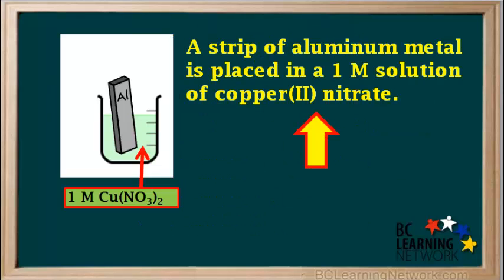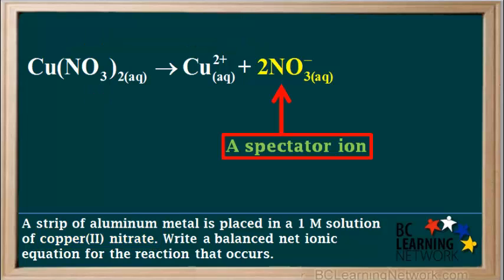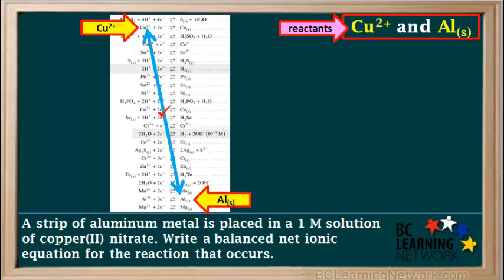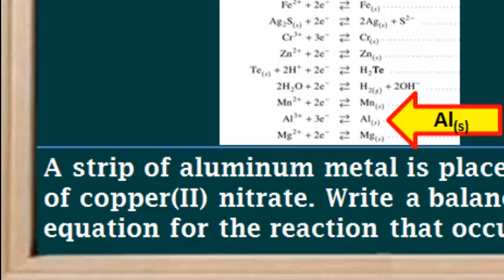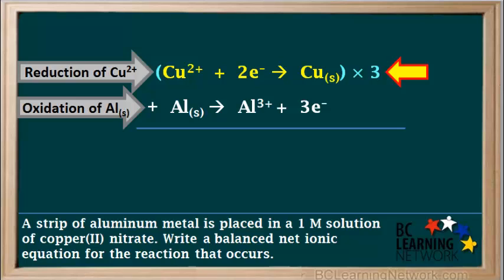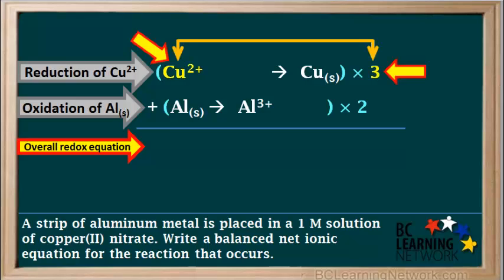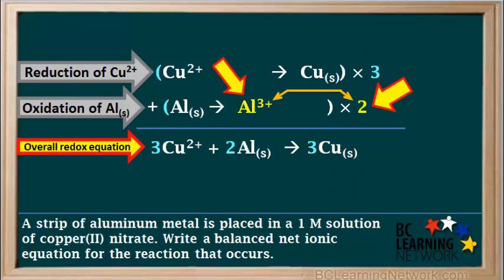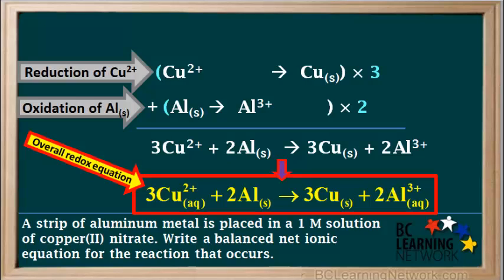WCLN - The Reduction Table and Redox Reactions - Chemistry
Shows you how you can use the Standard Reduction Table to write balanced equations for many redox reactions.

0:07we've seen how the reduction people can be used to predict whether species will
0:11react on clinton
0:13mis-trial will see other people can use to help you find the products of redox
0:17reactions
0:19and right balanced equations for
0:22let's start with an example
0:24the strip aluminum metal is placed in a one motor solution of copper to make a
0:31restaurant imbalance map ionic equation for the reaction that occurs
0:36because were asked for the net ironic quays in
0:39we must discard all spectator irons
0:43our solution is copper geometric
0:46and we can register so she asian equation here c_ u_ n_ o_ three to
0:50breaks up into c u two plus and to handle three minus
0:57in a tree i handle three minus only appears on the reduction table
1:01when it's combined with each class lines
1:04sensor noted for science in this reaction
1:07they make a time can be considered a spectator
1:11and can be discarded
1:13so the active and from this solution is the copper to higher
1:19so we can consider the reactance two bc two class and they are solid
1:23our next step is to find you see species on the reduction table
1:28danielle solid is here
1:29lower on the right side
1:32and there are two situ plus science higher up on the left side
1:37the higher seat replies is farther away from the aluminum solid
1:41so it is very ferred half reactions
1:44and that's the one will use
1:46since we can draw a backslash between these two species
1:49the reaction between him his spontaneous
1:52the table is set up so that the reduction potential increases as you
1:56move up the table
1:58in a spontaneous redox reaction
2:01the higher half reaction on the table will be the reduction
2:05so we write to half reaction for the reduction of cd two parts here
2:10since it's a reduction we read it the way it is on the table
2:15behalf reaction for aluminum solid is the lower of the two half reactions were
2:20considering
2:22the lower half reaction it must be the reverse of what is written on the table
2:27and it will be an oxidation
2:30so we can reverse this half reaction and read it here
2:37so we had the two half reactions the reduction of c u two pots
2:43and the oxidation of aluminum solid
2:47in order to obtain the net ironic equation for the overall redox reaction
2:52will add these to you half reactions together
2:55we have to elect runs on the left side of the top half reaction
2:59and three electrons on the right side of the bottom half reaction
3:03in order to equalize the electrons
3:05we multiply the top half reaction by three
3:09and the bottom half reaction by two like this
3:12this will give us three times too
3:15or six electrons on the left side
3:18anti times three
3:20or six electrons on the right side
3:22since we have six electrons on both sides
3:25the electrons will cancel
3:27and we can leave them out of the two half reactions
3:32we obtain the net ironic equation for the overall redox reaction
3:36by adding up to half reactions
3:38each multiplied by the factors we used equalize the electrons
3:42the top one by three and the bottom won by two
3:47we have three times one equals three ec two plus signs on the left side
3:53so we write three ec two passed down here
3:57we also have two times one equals two aluminum atoms on the left side
4:03so we can write to hale's solid down here
4:07now we go over to the product side
4:10on the right we have three times one equals three sees solid adams from the
4:15top half reaction
4:17so we can write three sees solid down here on the right side
4:22we also have two times one equals two hale three-plus clients from the right
4:27side of the bottom half reaction
4:31so we can writing these down here on the right side of the overall redox reaction
4:38so then that i donot equation for the overall reaction that occurs is three c
4:42two bus does to a l solid gives three sees solid bus to dale three files
4:49now the reduction table assumes that all kinds of parenting greensboro
4:55to the reaction from the written with haiti's subscripts on the high
5:00and i will look like this